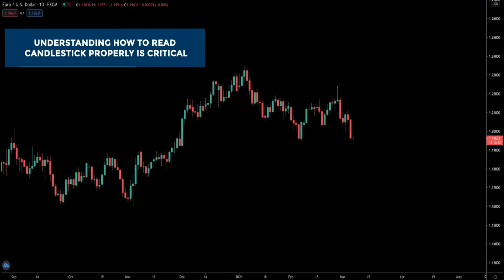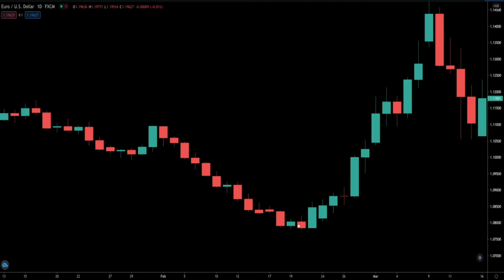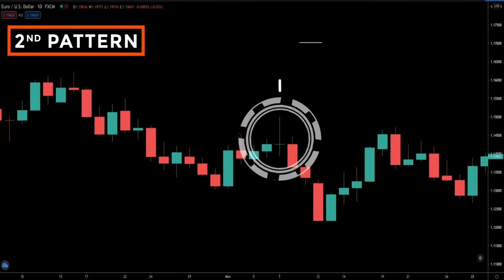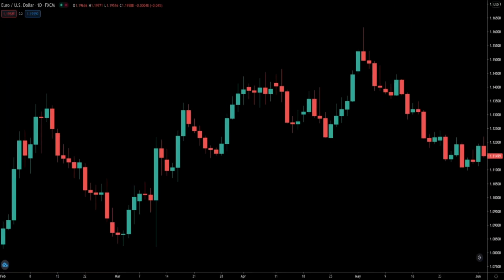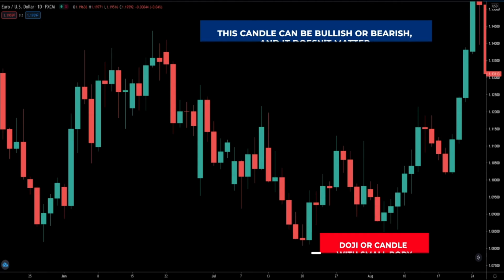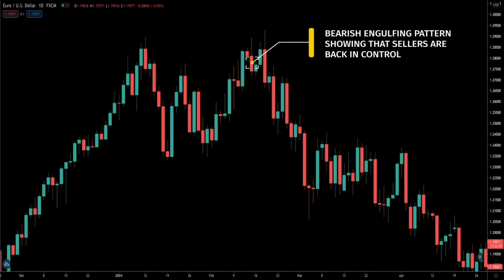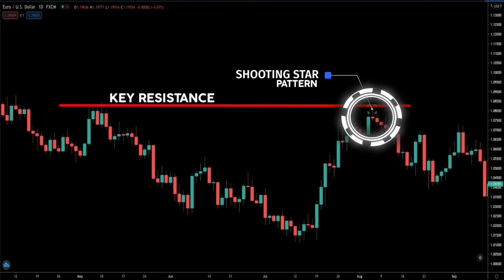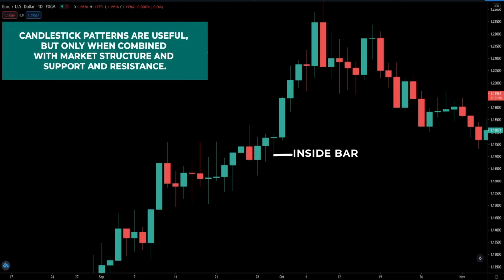High-Probability Japanese Candlestick That Works for Day/Swing Trading (Candle Pattern Cheat Sheet)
High-Probability Japanese Candlestick That Works for Day/Swing Trading (Candle Pattern Cheat Sheet)! In this video we go over the high probability candlestick patterns that you should know.

0:00 Introduction to High Probability Japanese Candlesticks
1:34 The Engulfing Candlestick Pattern
4:15 The Doji Candlestick Pattern
6:58 The Morning Star Candlestick Pattern
9:05 The Evening Star Candlestick Pattern
10:24 The Hammer Candlestick Pattern
11:38 The Shooting Star Candlestick Pattern
12:16 The Inside Bar Candlestick Pattern
14:00 Summary of the High Probability Japanese Candlestick Patterns